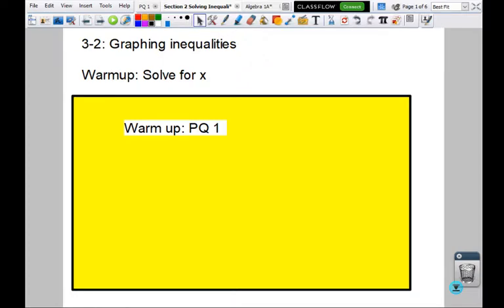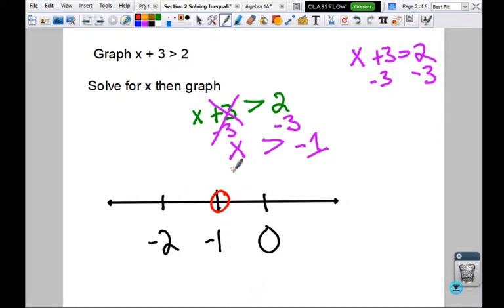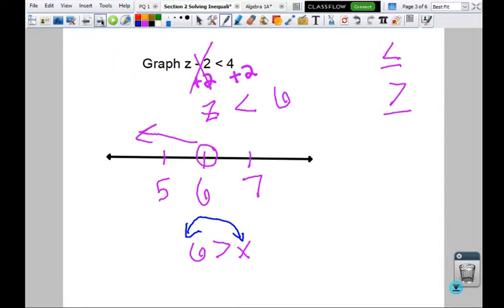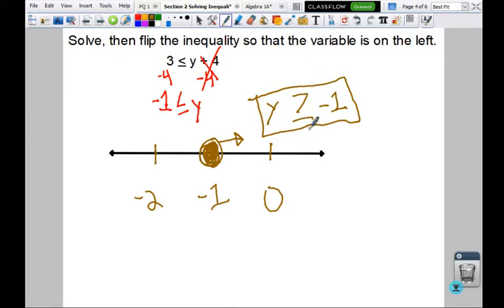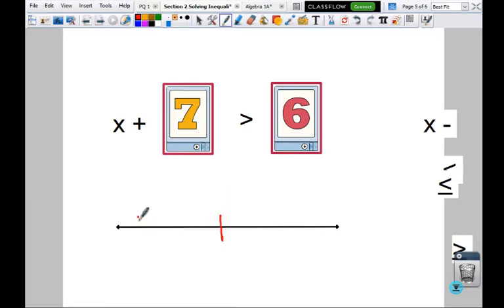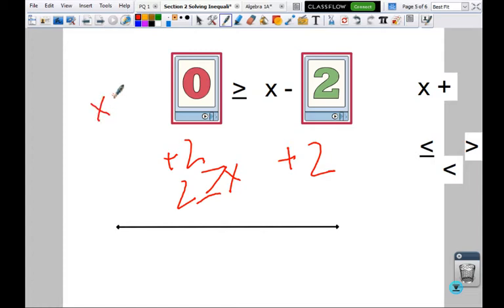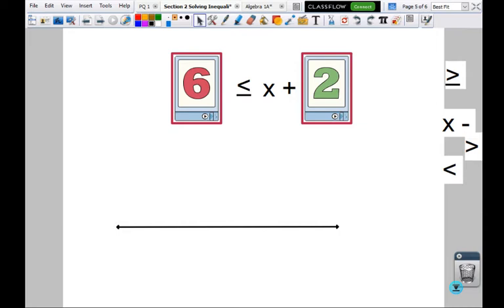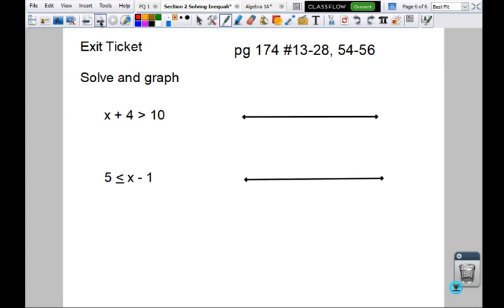Algebra 1A Chapter 3 Section 2